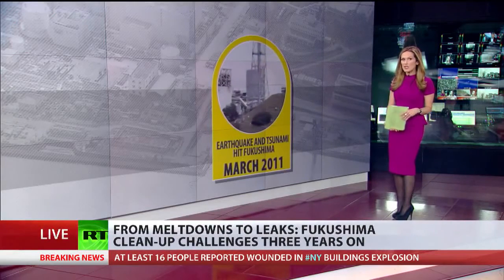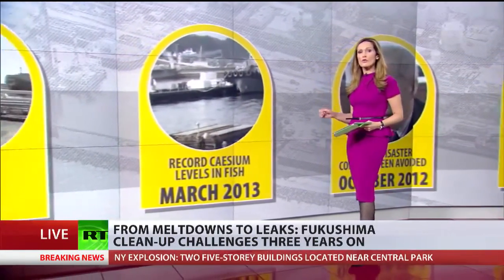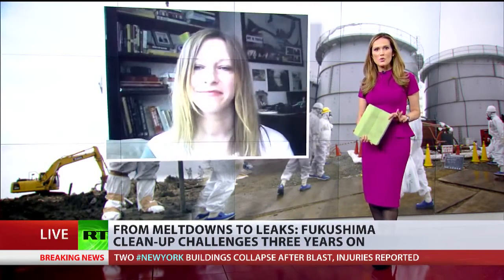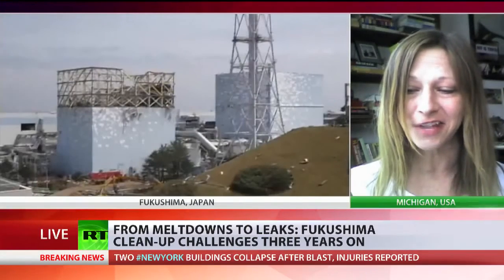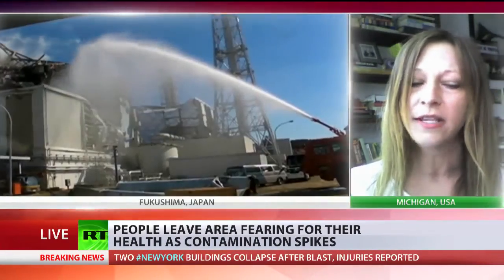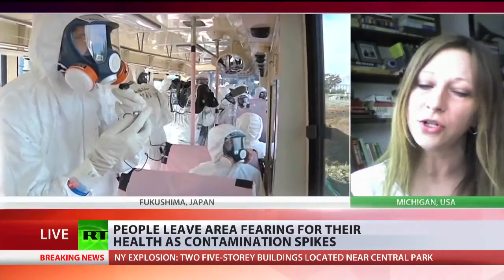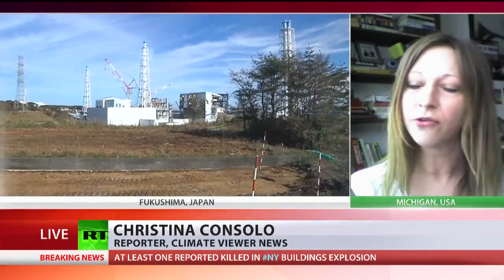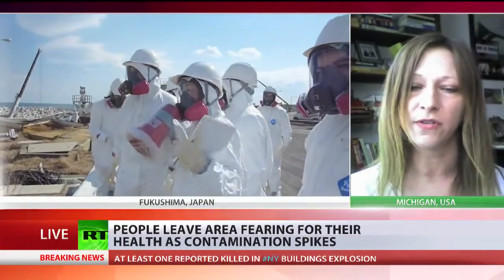The Fukushima Truth is Leaking out now, through Mainstream Media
This will most likely be just a small snippet of truth, but at least the truth is slowly leaking out, while we are in actuality being bombarded with radioactive isotopes daily, and have been for over three years from the ongoing, completely uncontrolled release of radioactivity from the triple core meltdowns at Fukushima in March of 2011.  This is NOT old news; this is ongoing news that needs to reported on daily, with radiation levels shown for each city throughout the northern hemisphere.